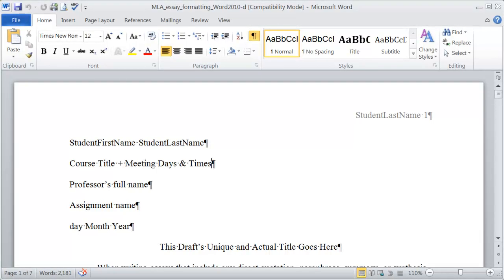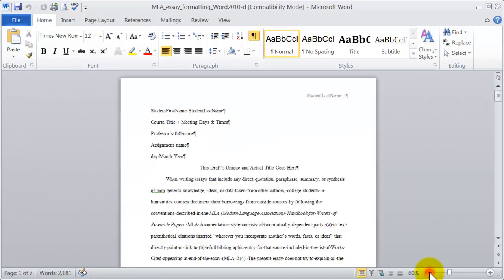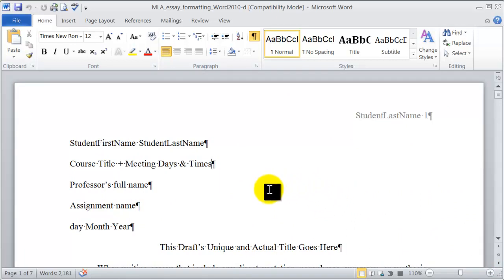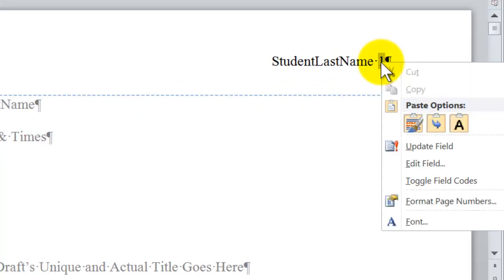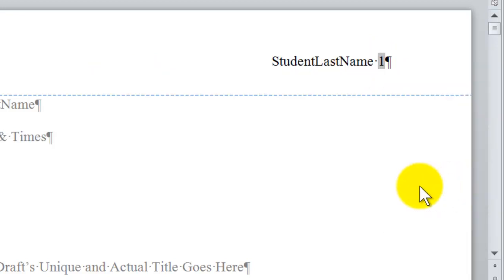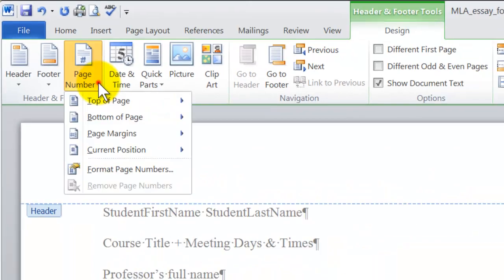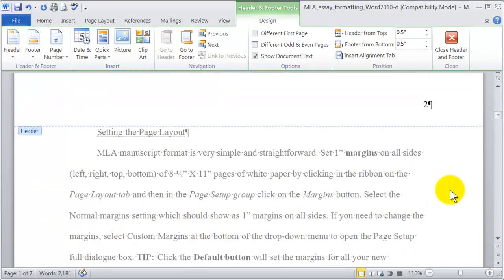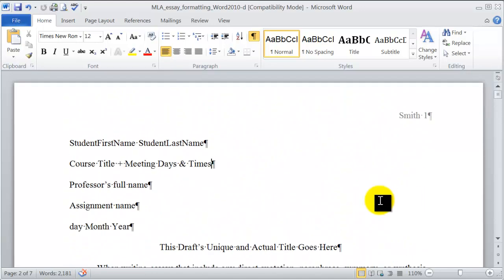Setting the header for MLA in Word 2010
Setting the heading or header with your name and page number for an MLA formatted essay in Word 2010. HD with closed captions.